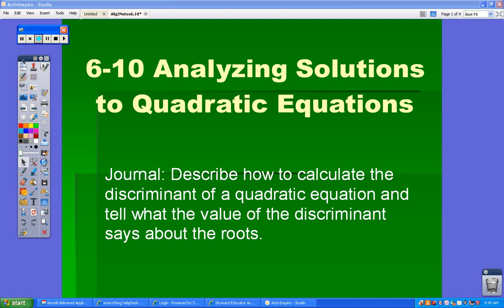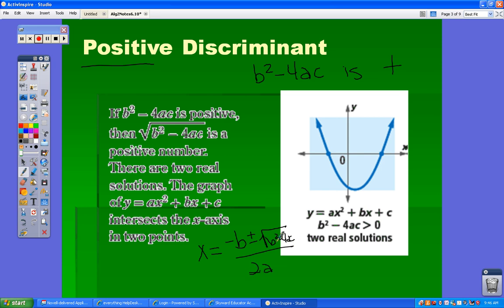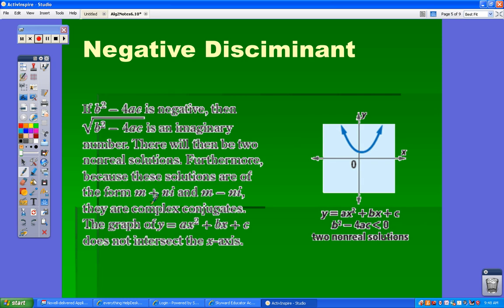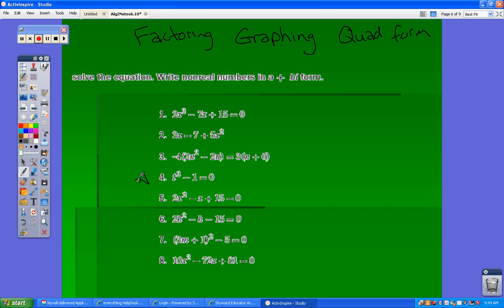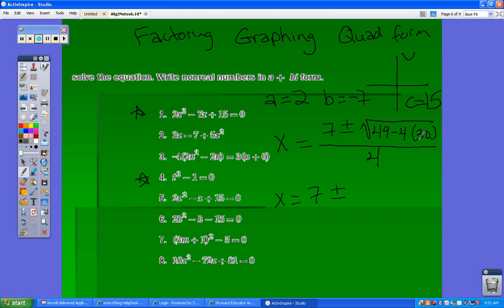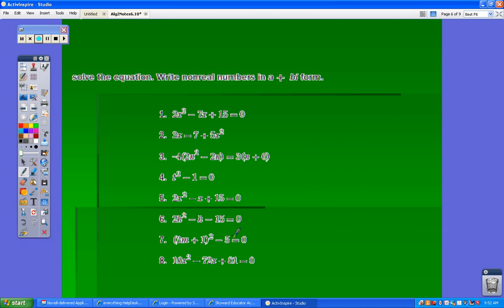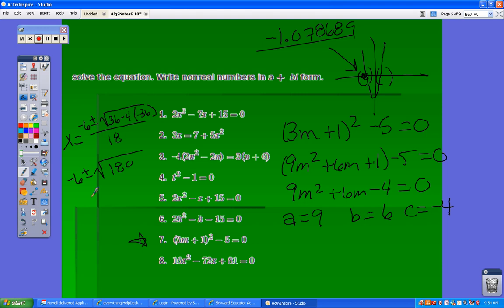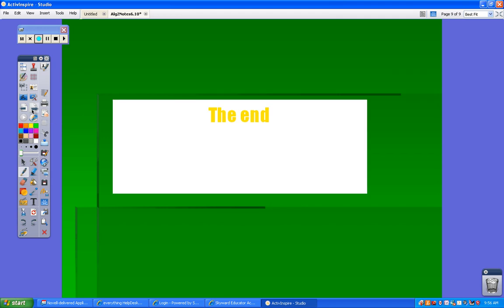Notes 6 10